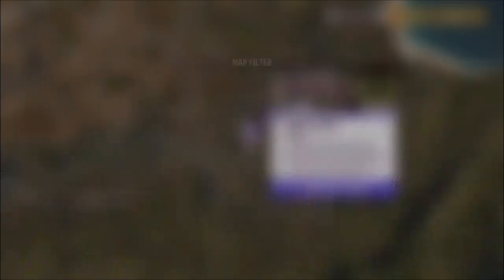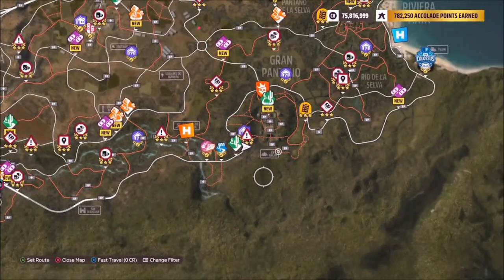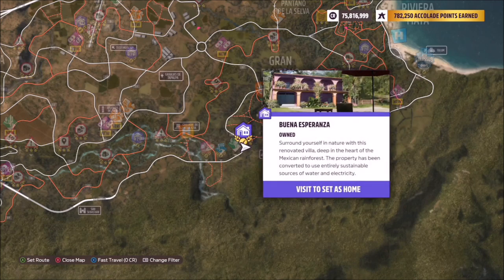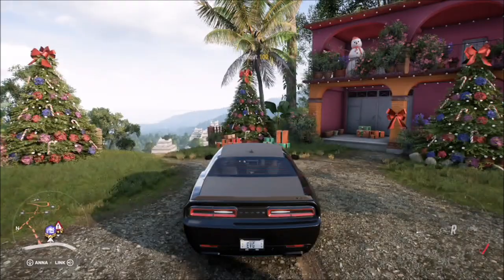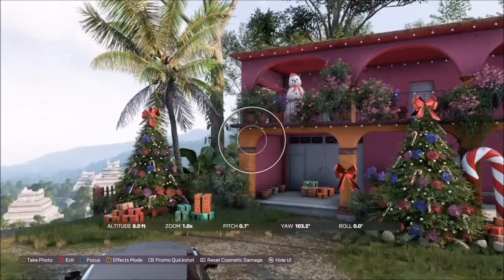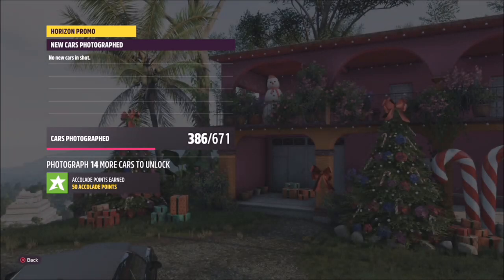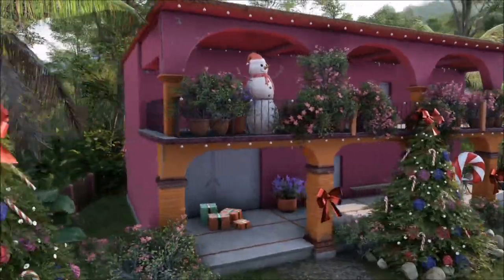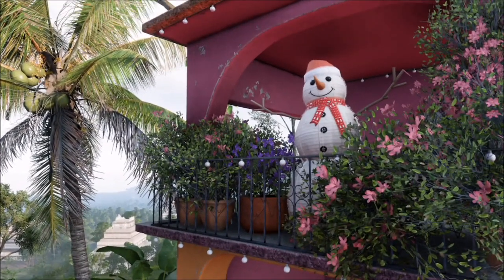Forza Horizon 5 - Photo Challenge Guide - HIDEANDSEEK - Snowman At BUENA ESPERANZA Player House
This weeks Photo challenge wants you to take a photo of the snowman at the Buena Esperanza player house in Ek' Balem.